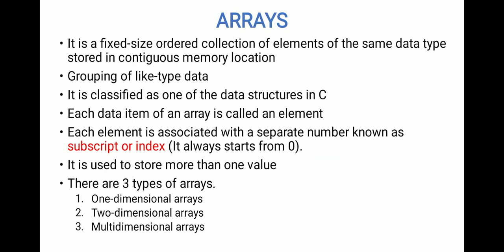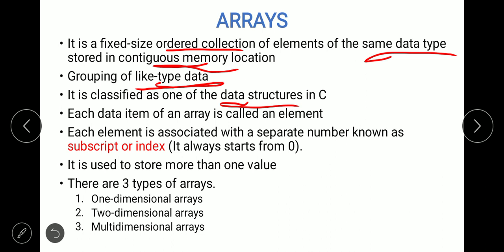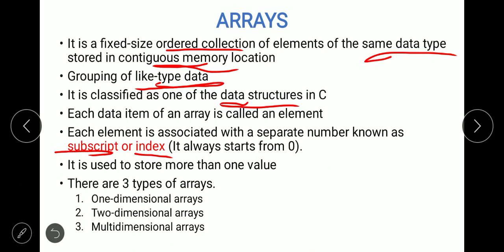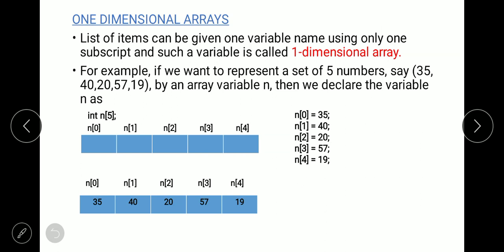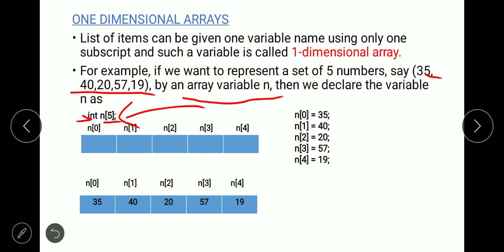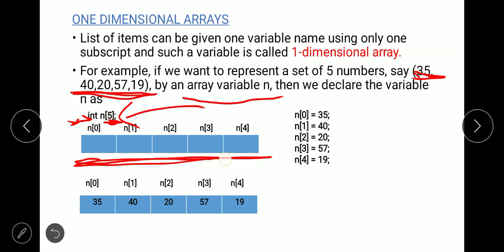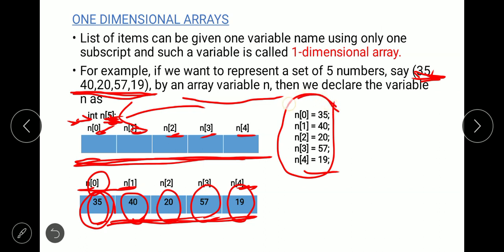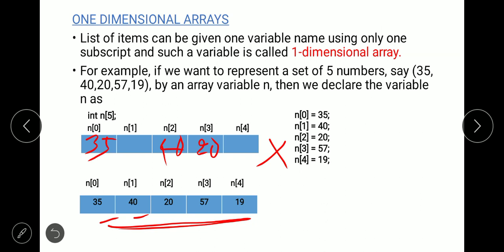JCE First Year 18CPS23 Module 3.1 Arrays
Definition of array with example